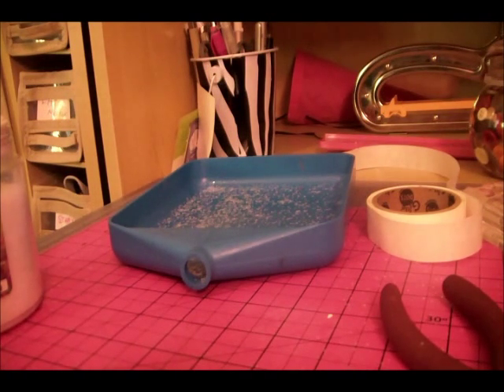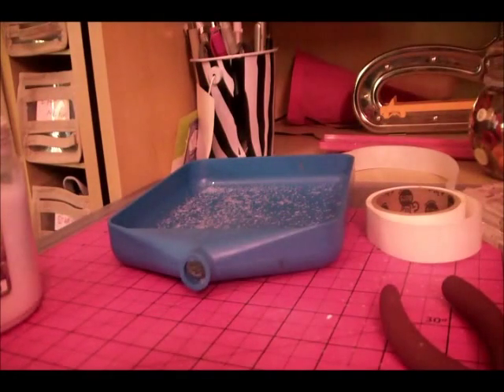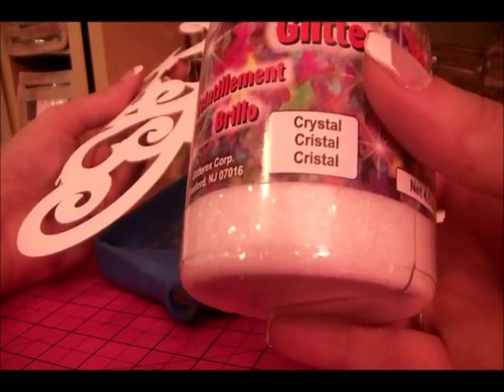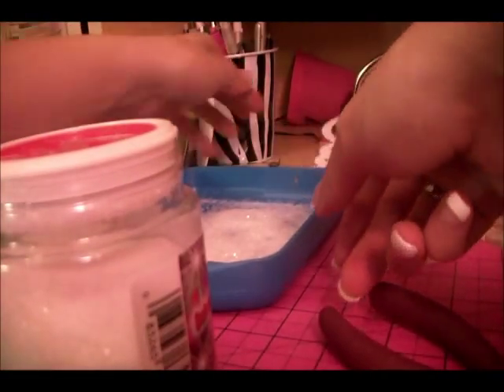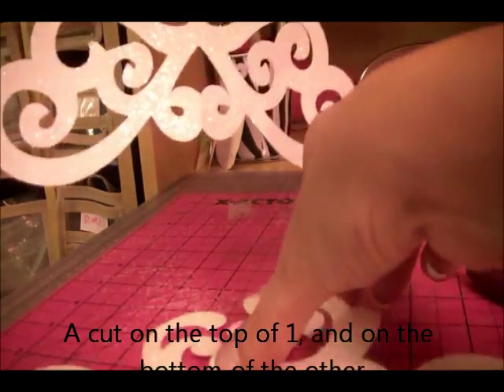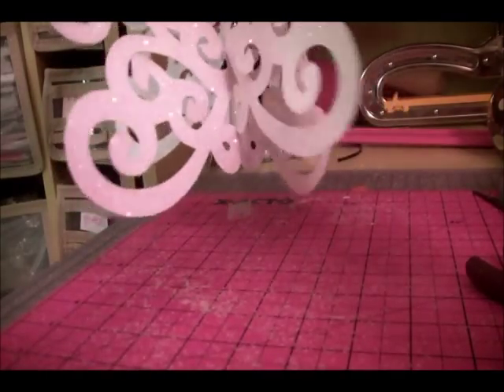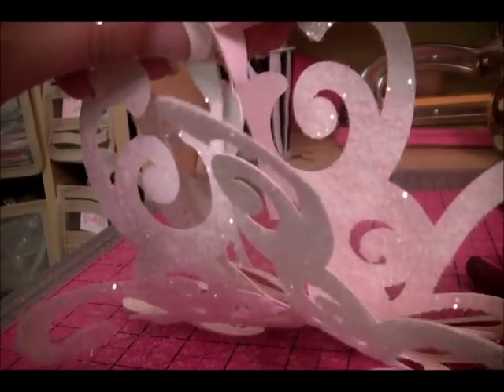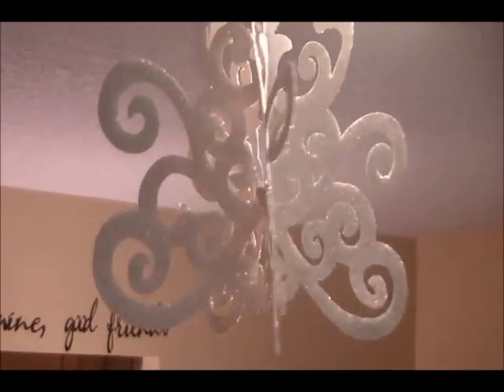Cricut Expression Storybook 3d Chandelier Home Decor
I show you how to use 2 cuts from the Storybook cartridge, along with the gypsy to weld the shapes together--to create a unique 3d Chandelier that you can use for an ornament or home decor